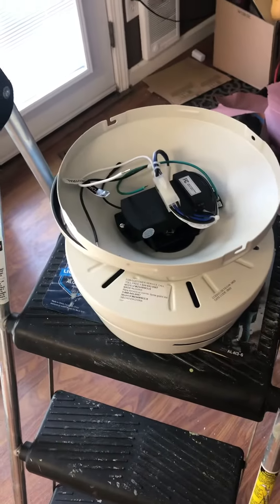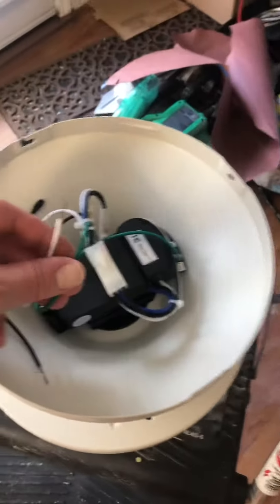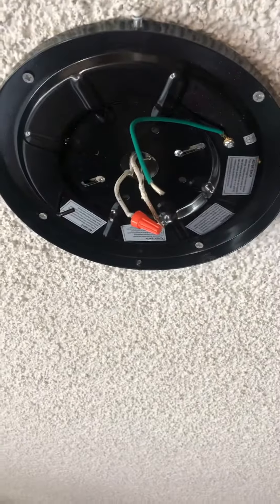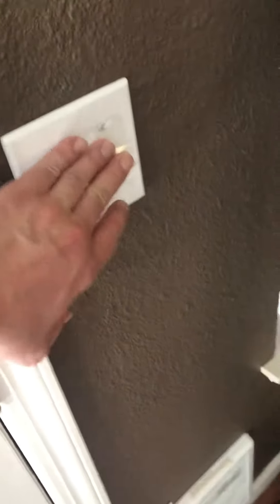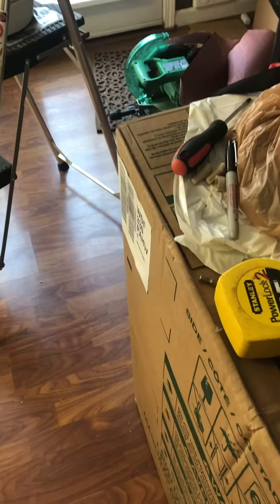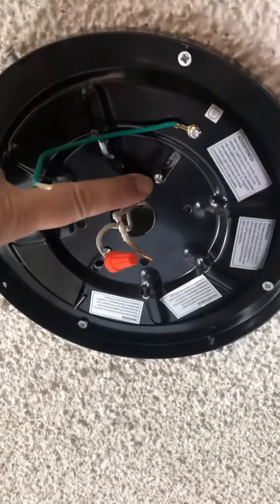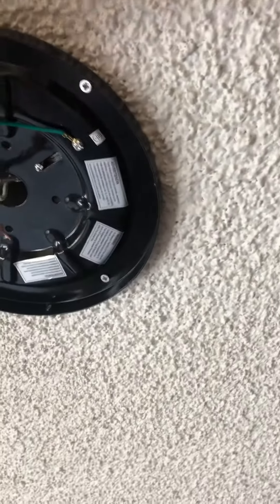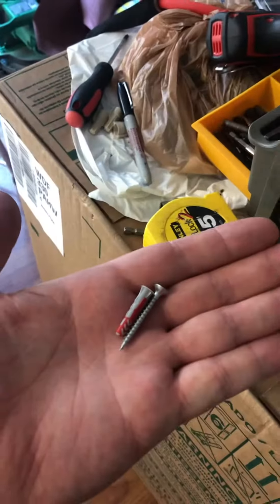Fan installation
Ceiling fan installation stall do it yourself